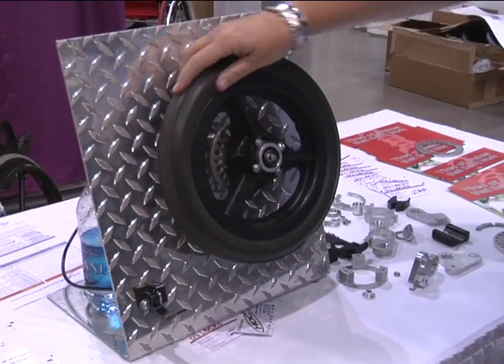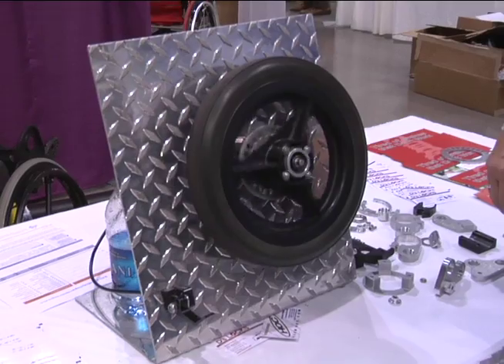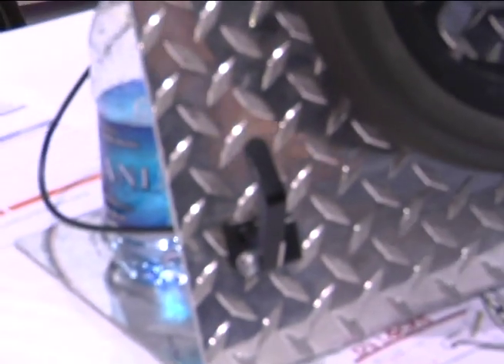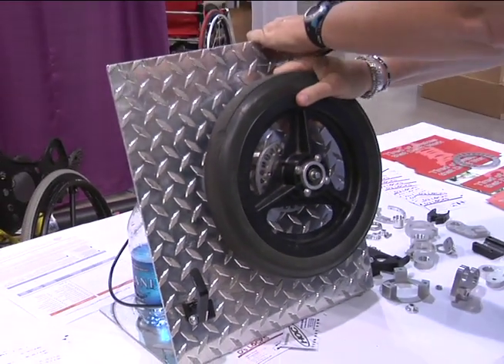D's Locks - Wheelchair Braking System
D's Locks are hub locks (brakes) for manual wheelchairs. They take the place of either Puch-Pull or Scissors style brakes currently offered.